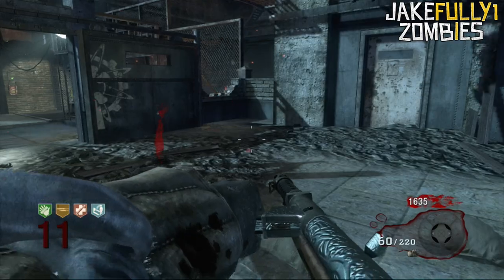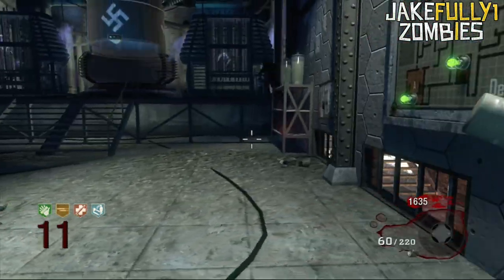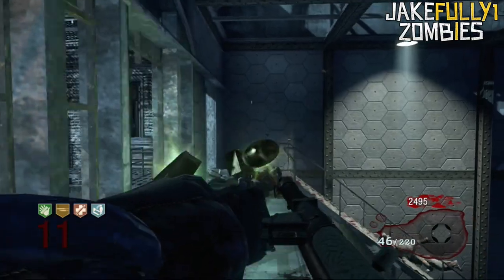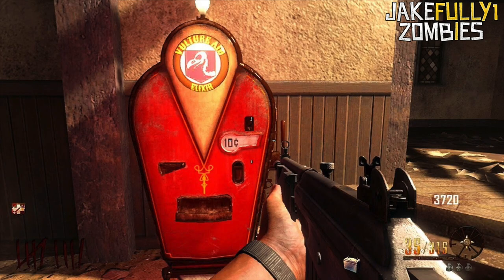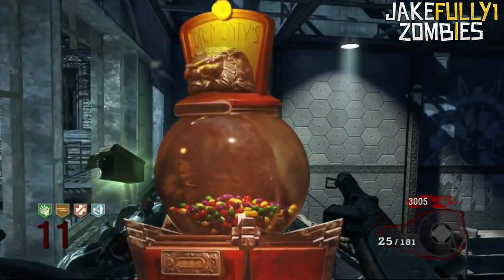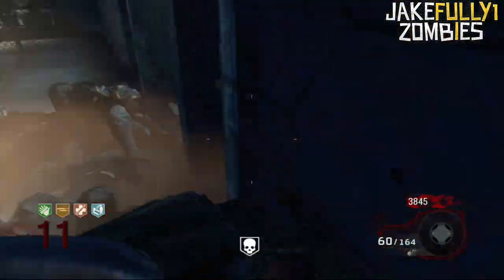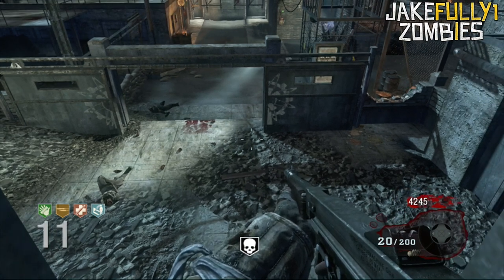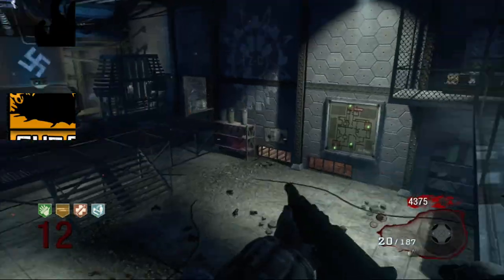“Black Ops 3 Zombies” Shadows Of Evil PERK MACHINE FOUND! “VULTURE AID RETURNS!? (BO3 Zombies)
Youtubers i like and respect